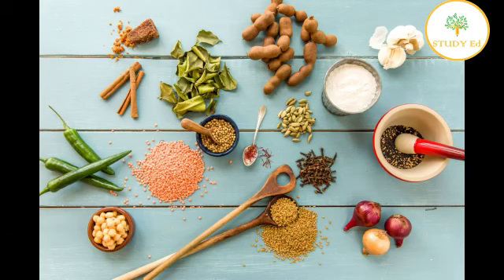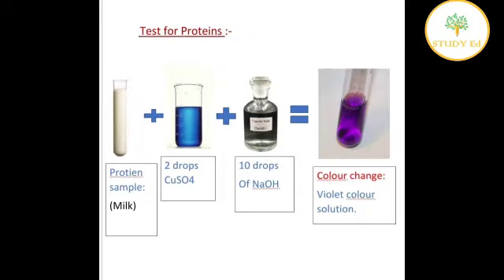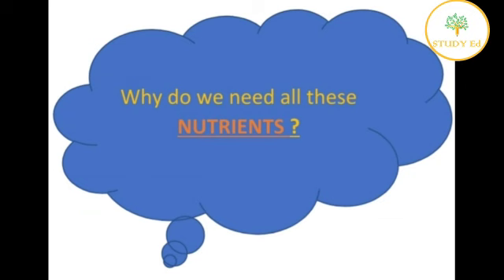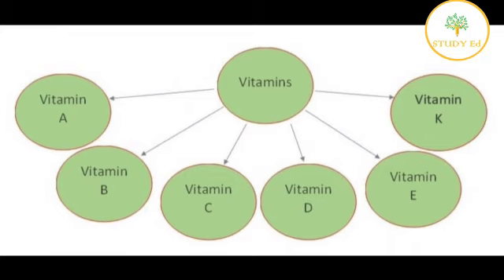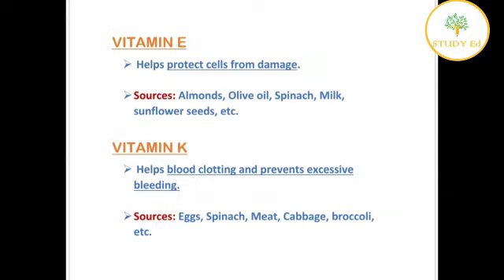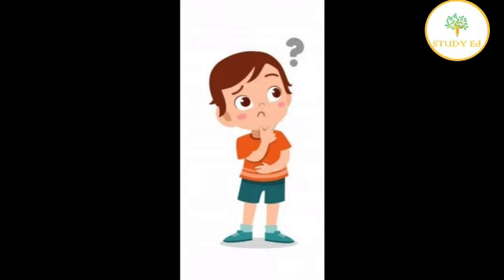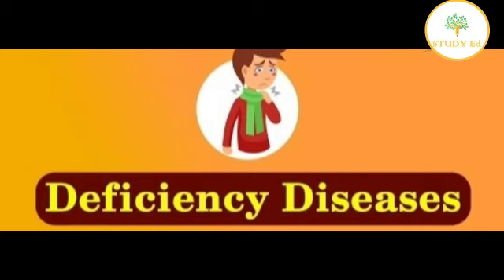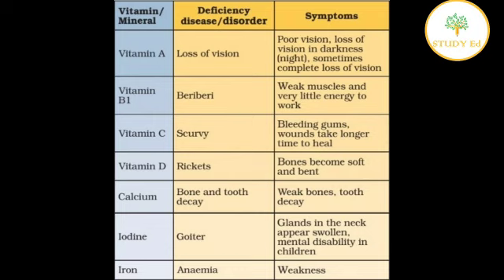NCERT Class 6th -Science: Chapter 2- Components of Food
Nutrients
Carbohydrates
Fats
Proteins
Vitamins
Minerals
Dietary Fibers
Balance Diet
Deficiency Disease

and Keep Watching STUDY Ed